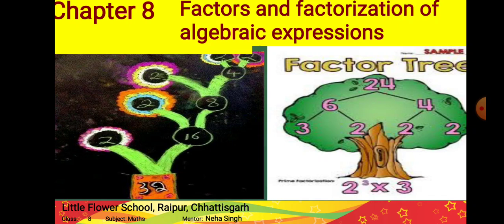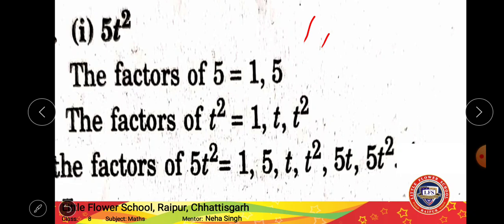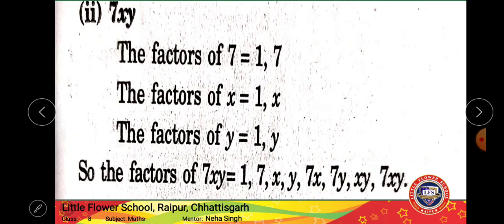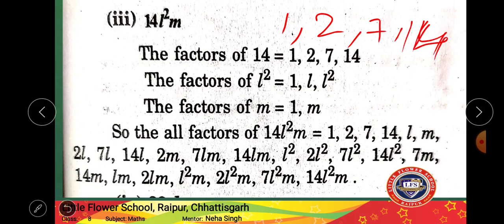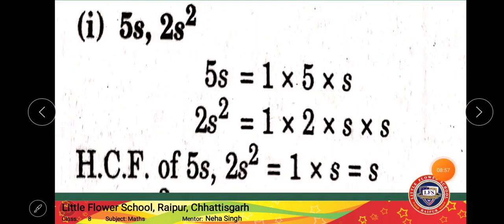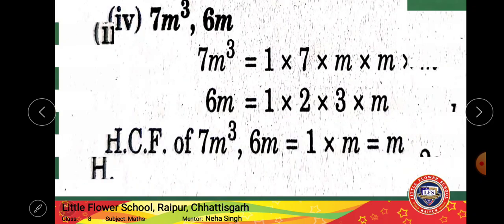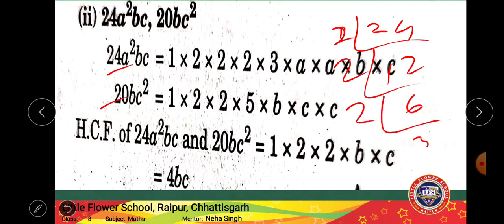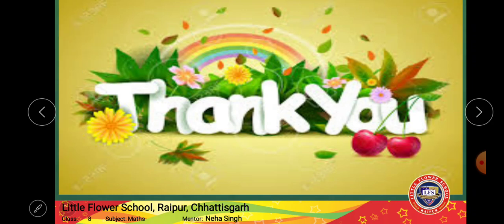Class 8 chapter 8 part 1